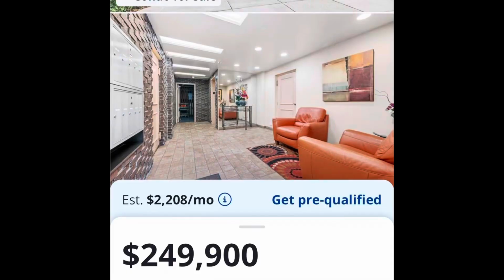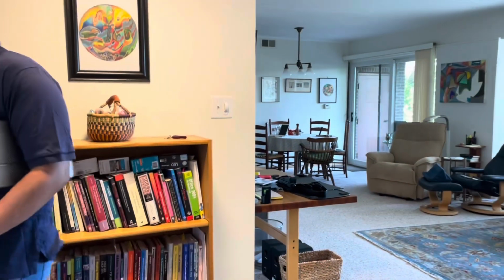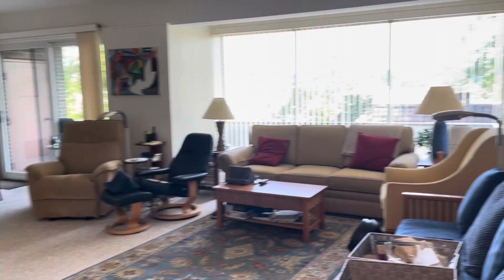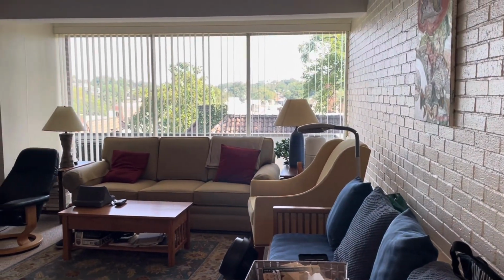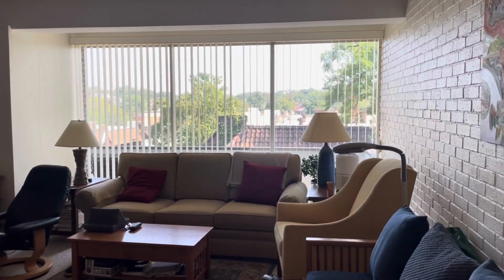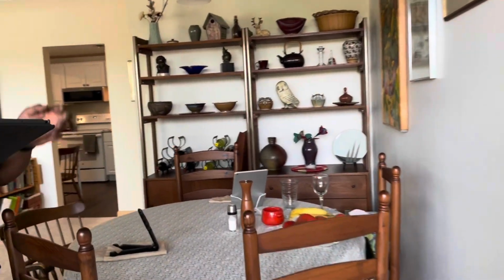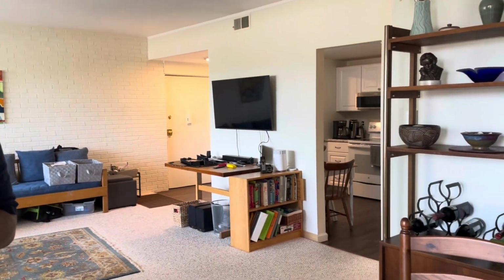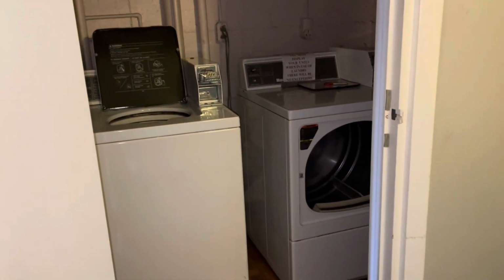Can I Afford to Live in Pittsburgh’s Squirrel Hill?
With all that it has to offer, can I afford not to? Join me as I check out  a condo for sale in one of Pittsburgh’s most lovely and walkable neighborhoods.